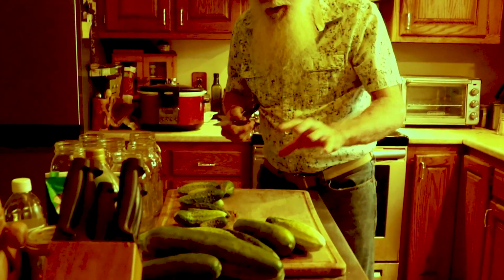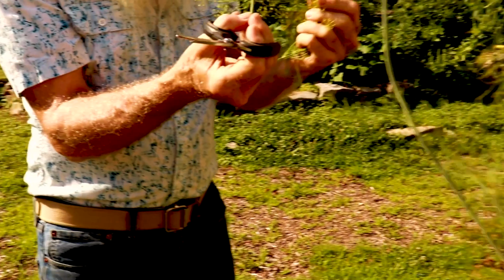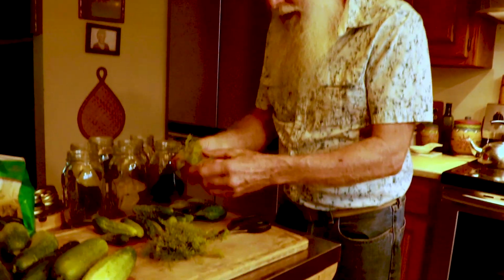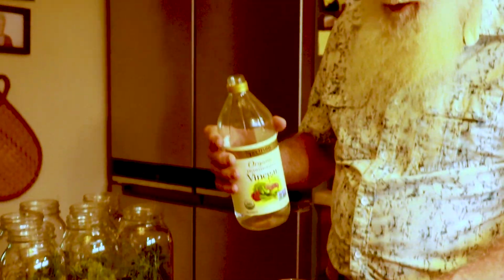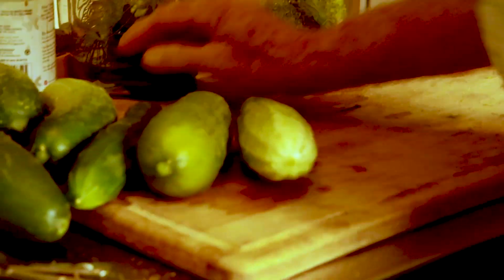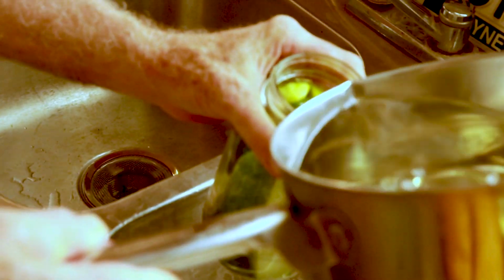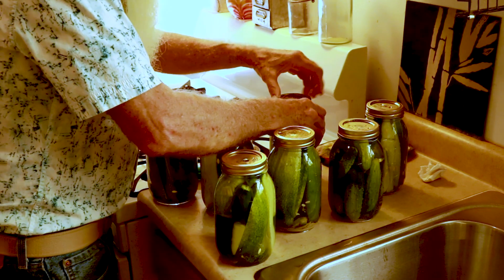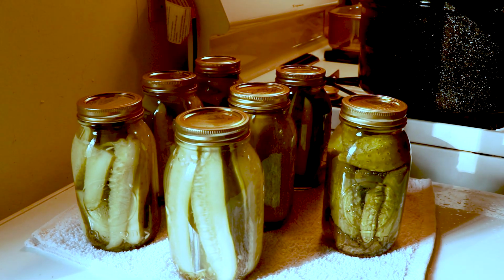How to Make CRISP DILL PICKLES and PRESERVE! Complete Tutorial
latebloomer dillpickles ~ Back over to Darrell's Bamboo Oasis where he teaches you how to make and preserve dill pickles stepbystep! City girl now Tennessee homesteader sharing inspiration, education and entertainment!